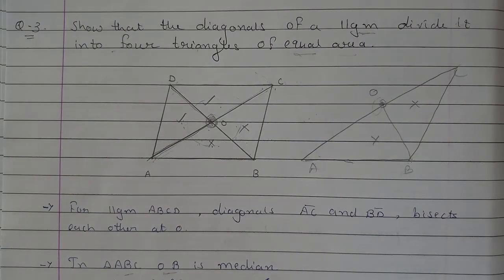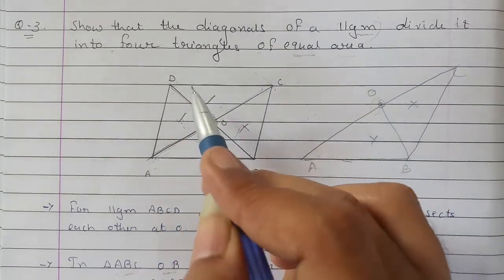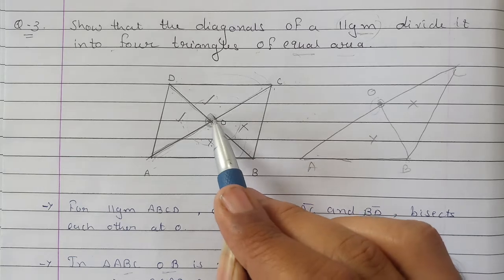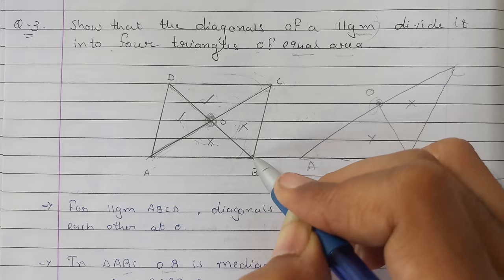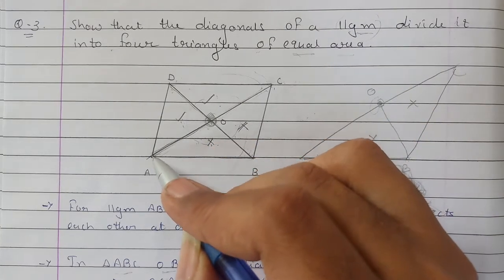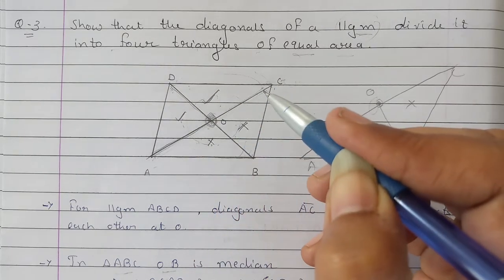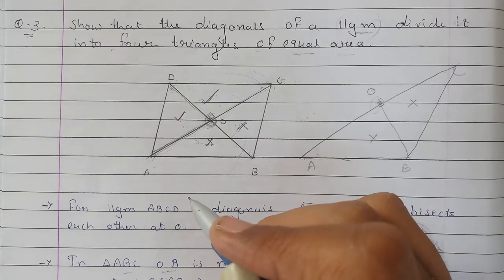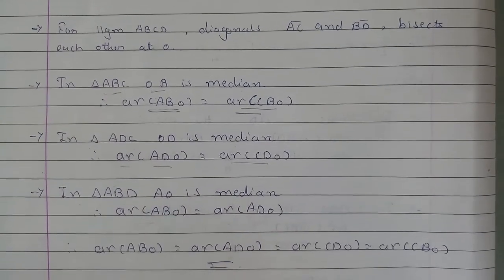Std - 9#Maths#Chapter - 9#Areas of Triangles and Parallelogram#Exercise - 9.3#Question - 3